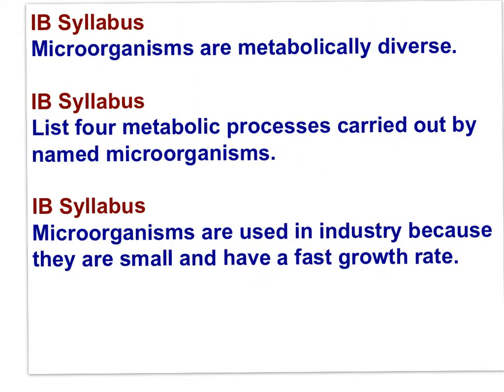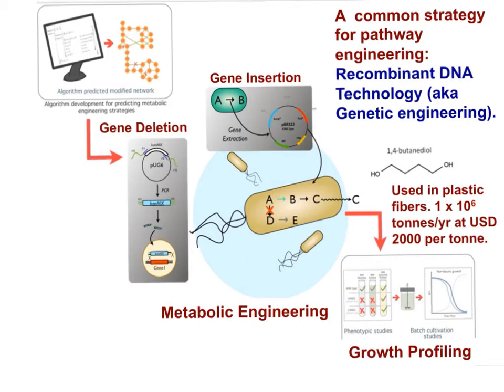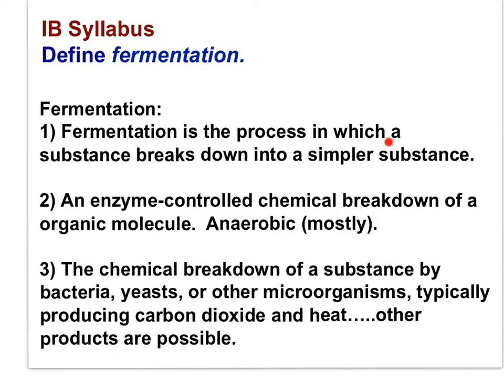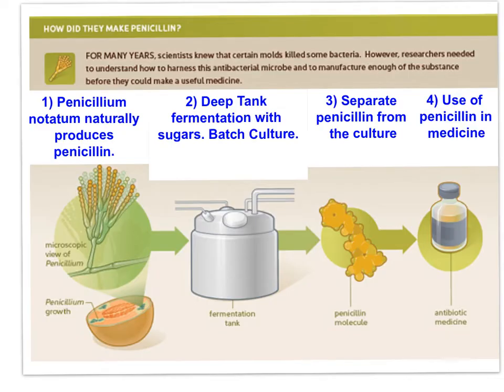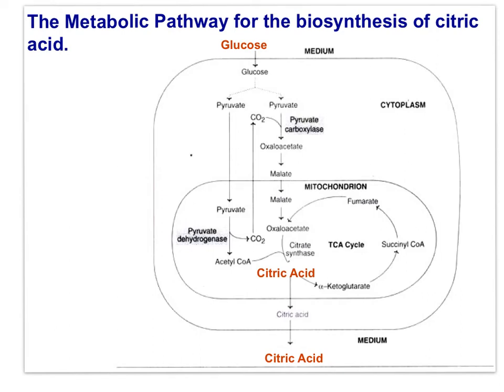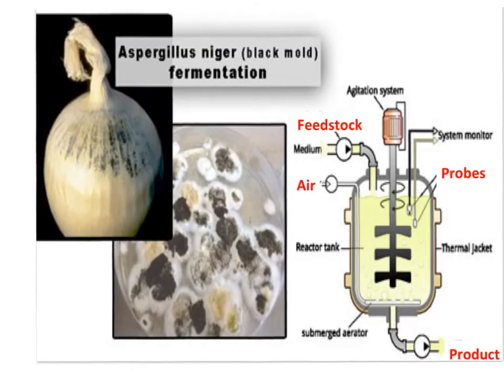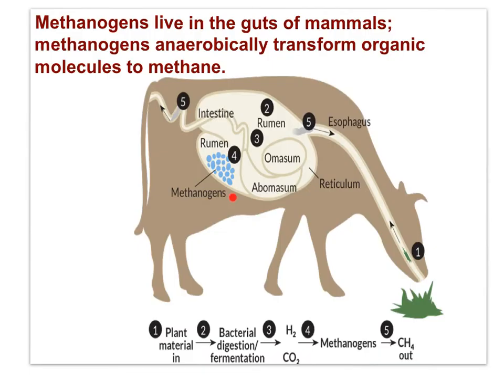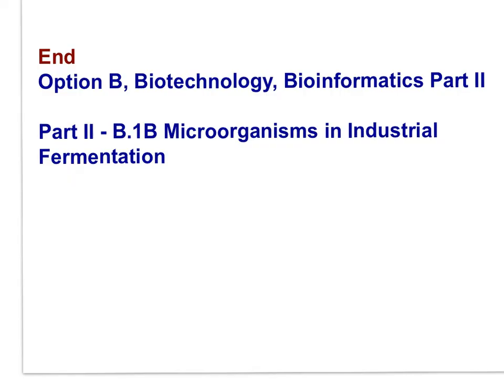IB Bio - Option B, Part II (B.1B)